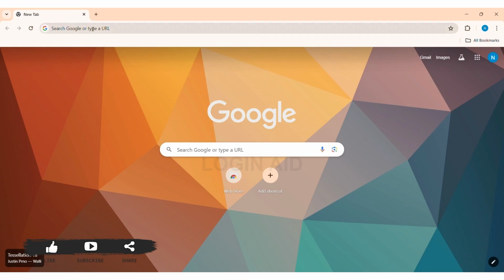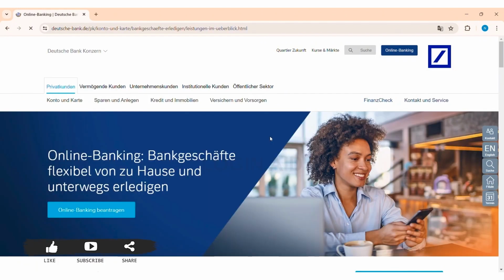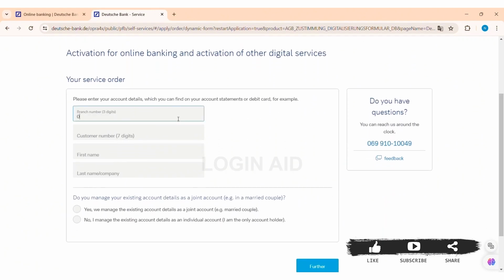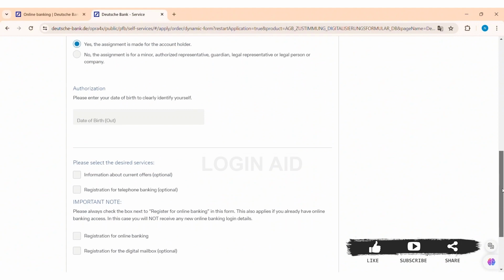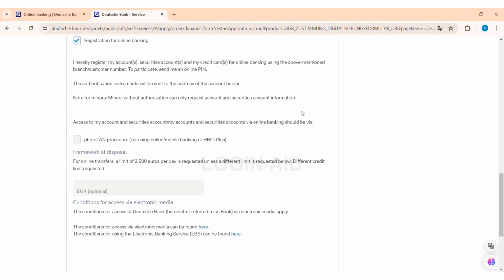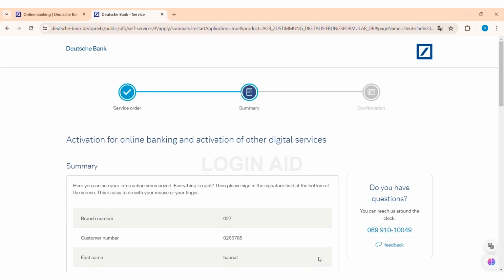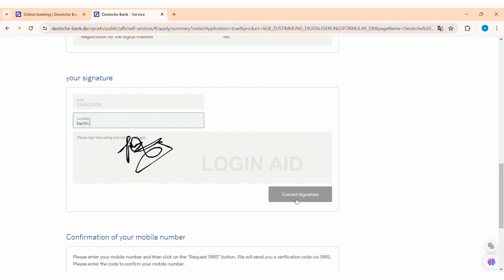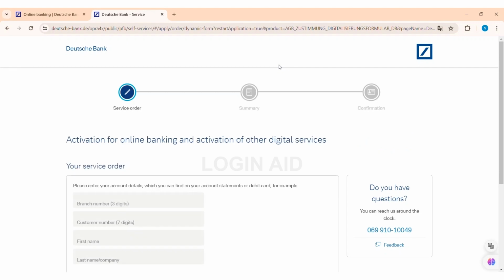How To Sign Up Deutsche Bank Online Banking 2024 | Create/Register Deutsche Online Banking Account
Discover how to easily sign up for Deutsche Bank online banking and access a range of financial tools and services. Follow our step-by-step guide for a seamless registration process!